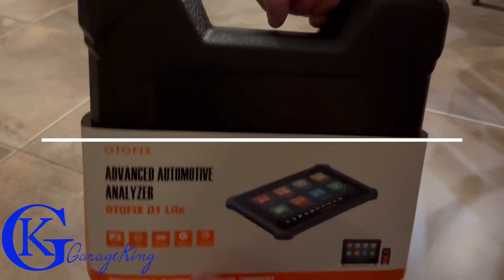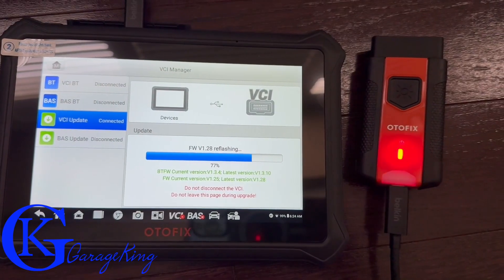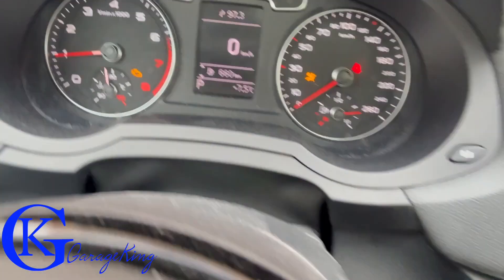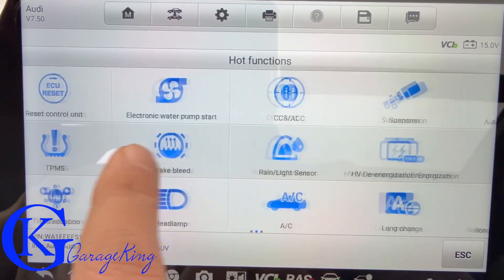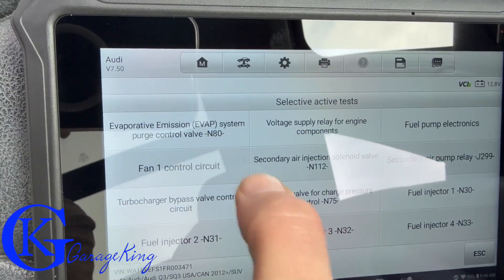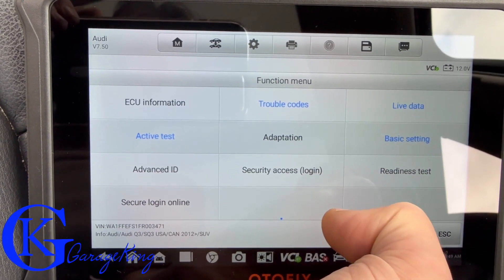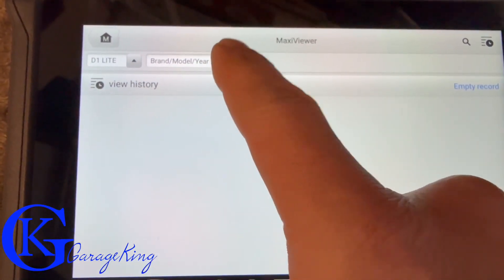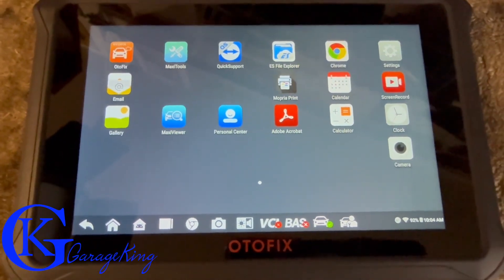OTOFIX D1 Lite – Smart Diagnostics for Every Driver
1️⃣ Full-system diagnostics: Engine, ABS, SRS, transmission & more
2️⃣ Read/clear codes & view live data in real-time
3️⃣ Android OS + 7" touchscreen for smooth navigation
4️⃣ One-click Auto VIN for instant vehicle recognition
5️⃣ Ideal for DIYers, mobile mechanics & small workshops
📲 Take control of your vehicle’s health—anytime, anywhere.

⚡Video influencer: GarageKing